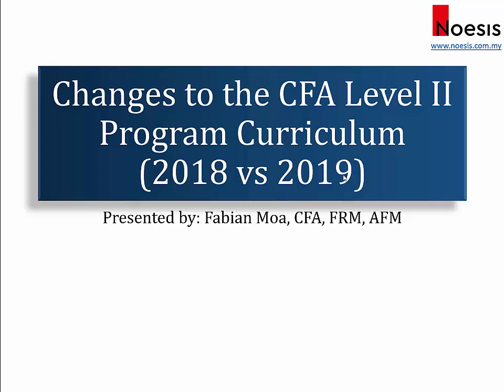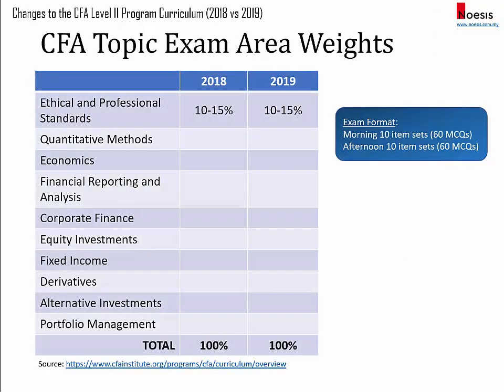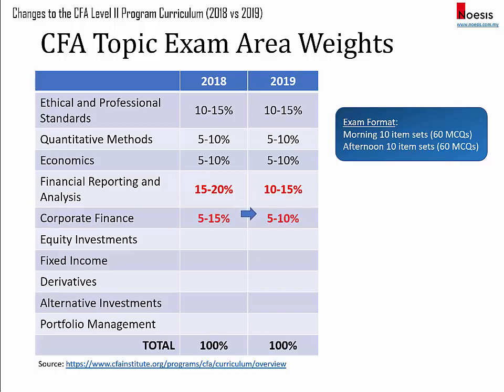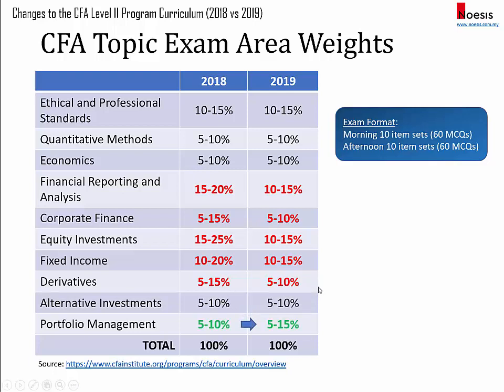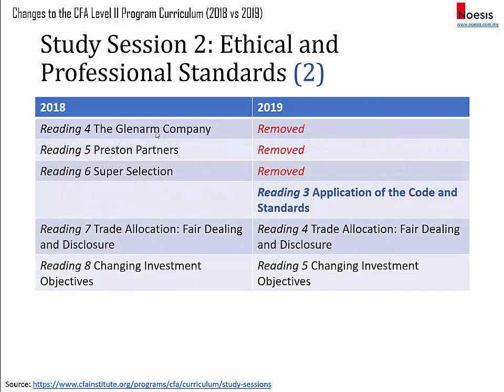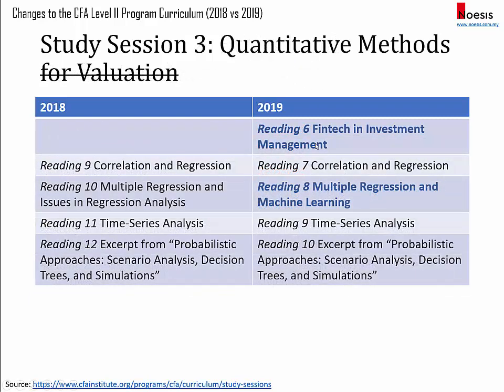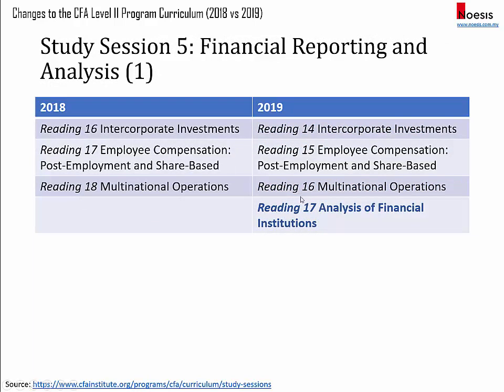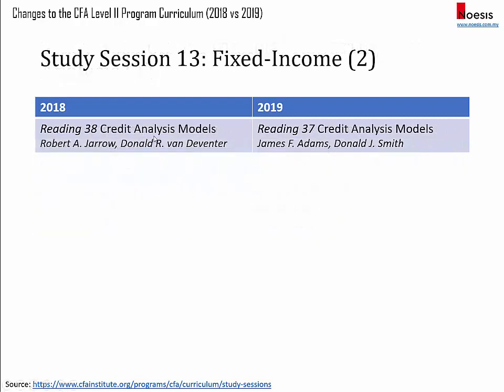CFA Level 2 Syllabus Changes for 2019